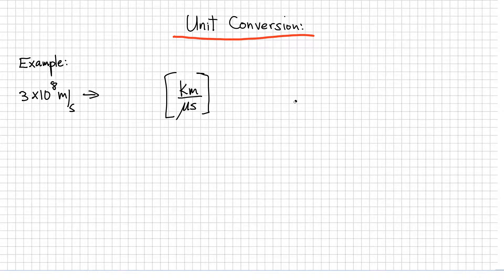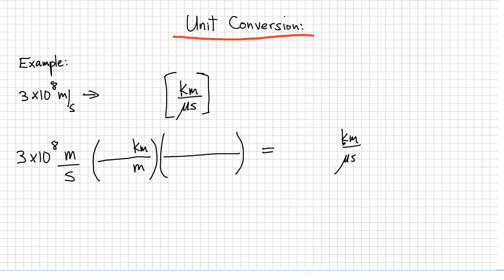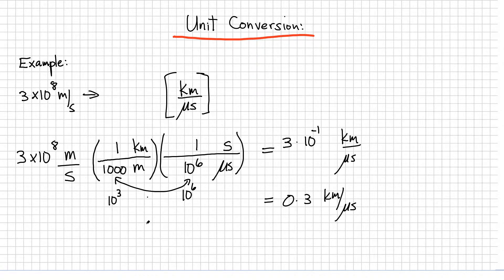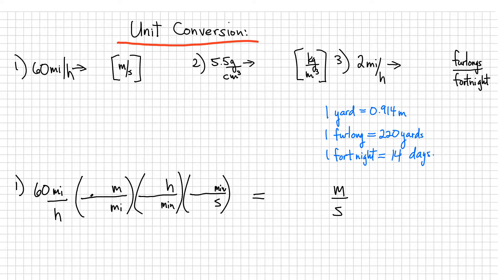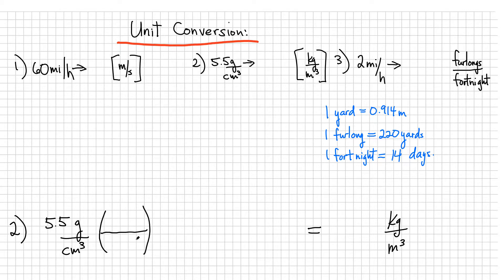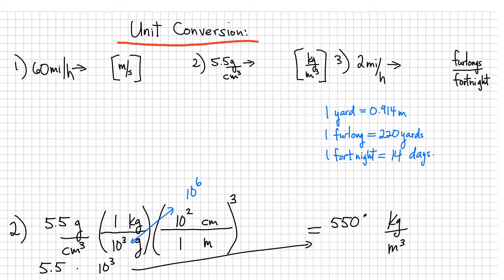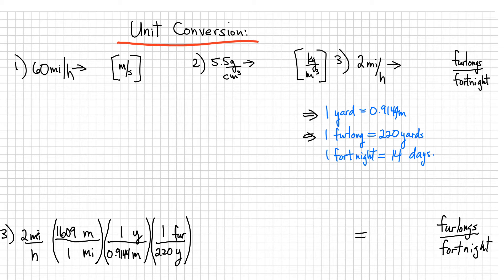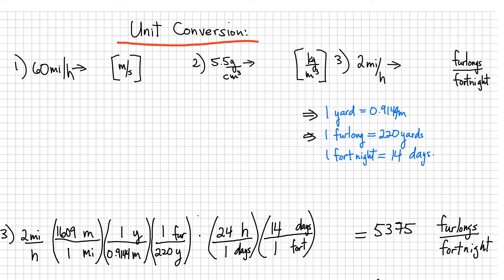Unit Conversion using Conversion factors: 3 Examples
Physics Ninja looks at several examples of unit conversion including
Furlongs per fortnight.